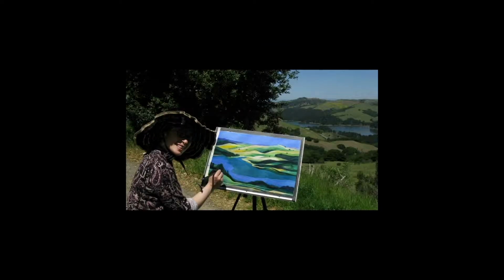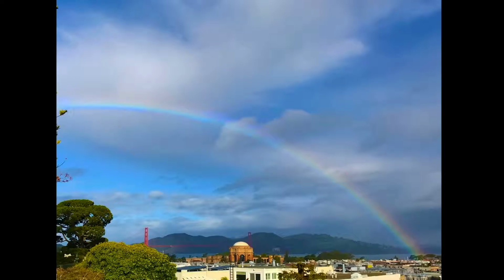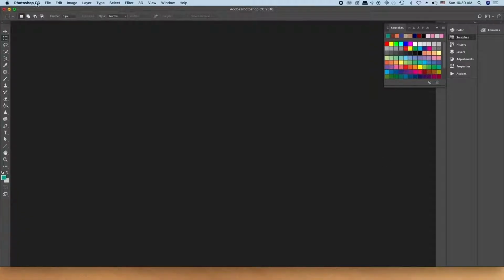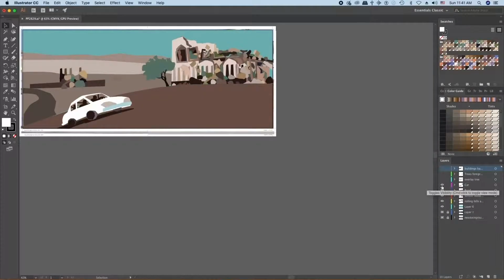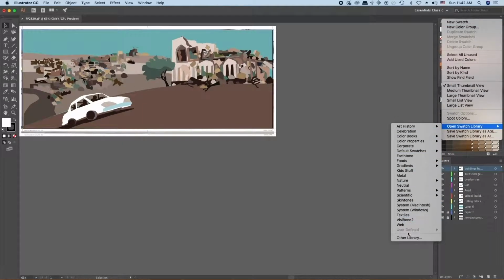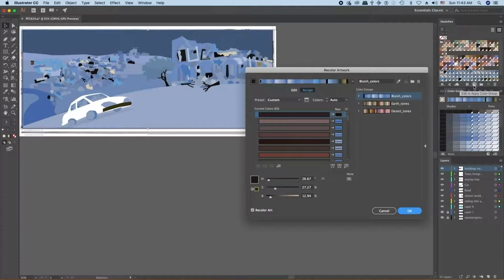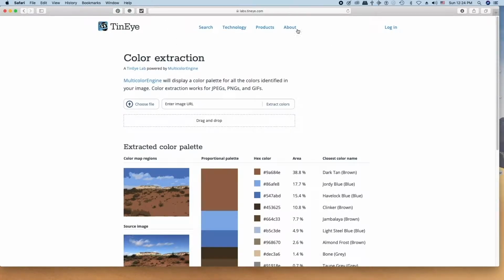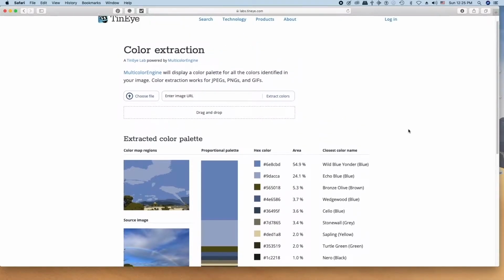Sara Kahn presents: Using Digital Process for Artistic Content Creation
Sara Kahn uses Adobe software: Illustrator and Photoshop in conjunction with CSS drive and Tin Eye Lab apps to get color inspirations for her analog watercolors.